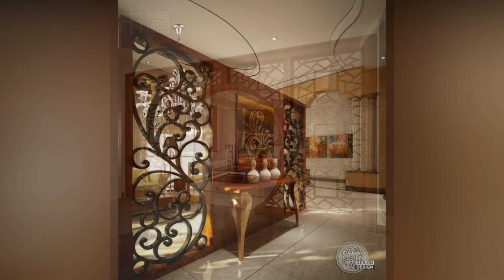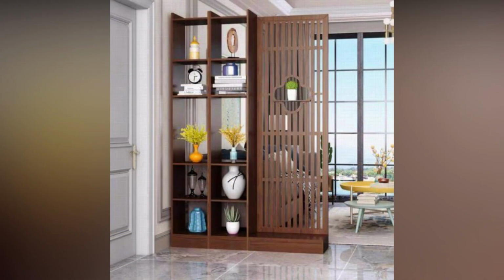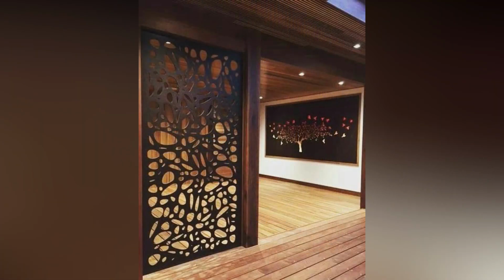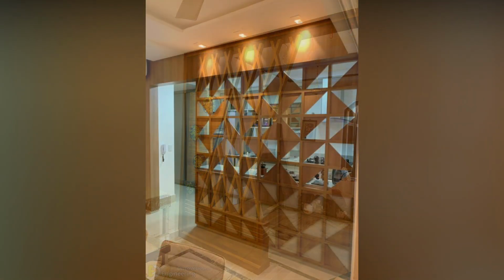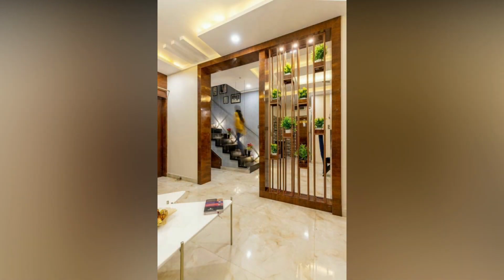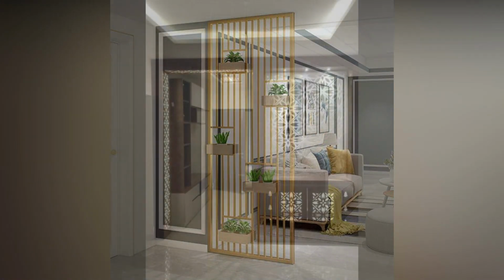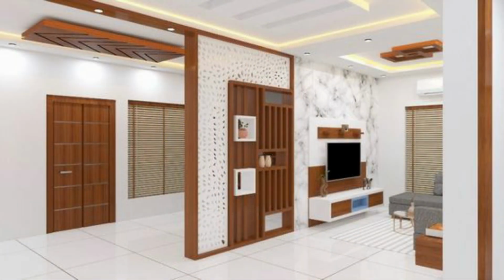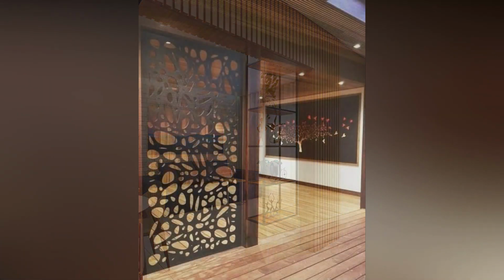Top 55 Modern WOODEN Living Room Partition Wall design ideas || Room divider ideas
Top 55 Modern Living Room Partition Wall  design  ideas